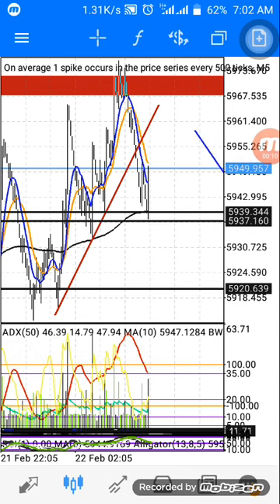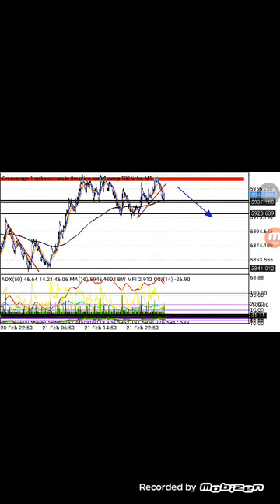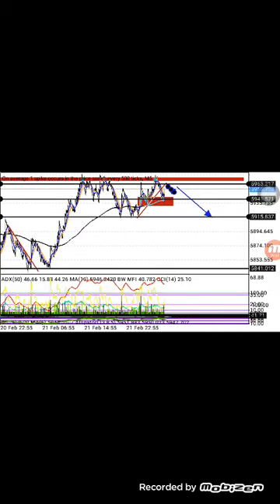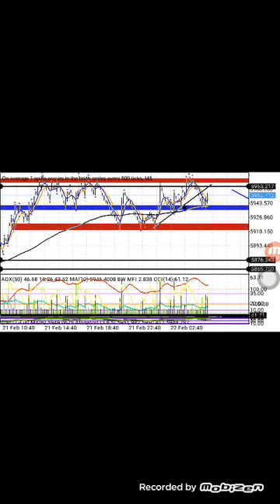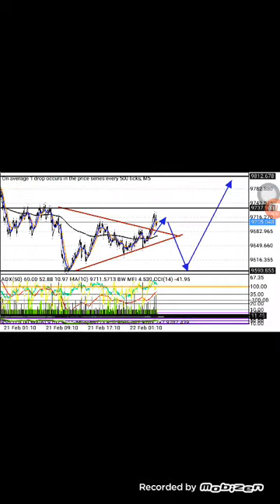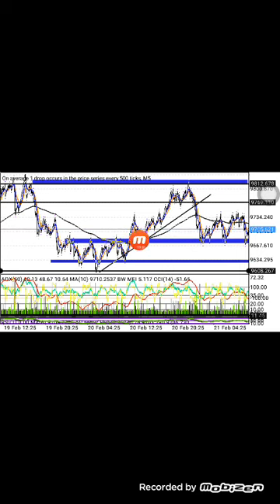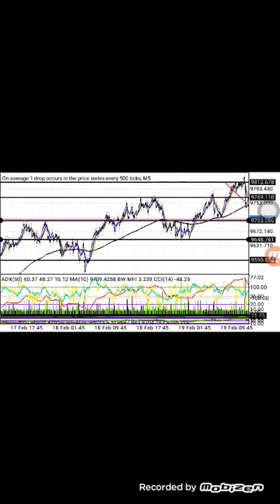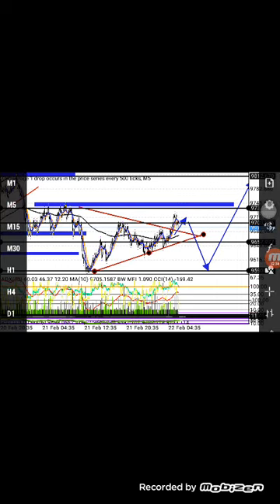How to trade successfully with price action(Market Structure) - Stop losing money to deriv now..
Join channel here: @HumbleFx101